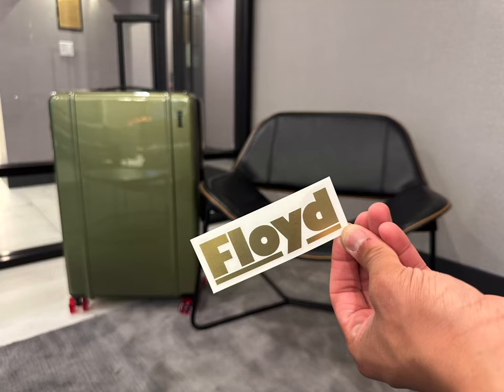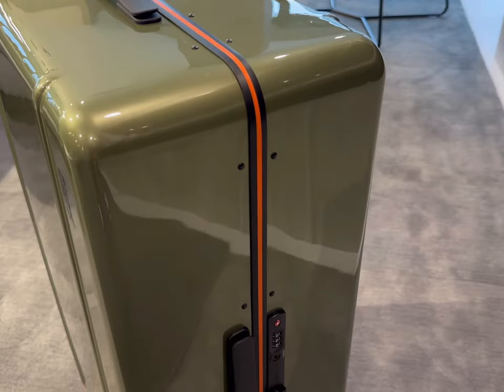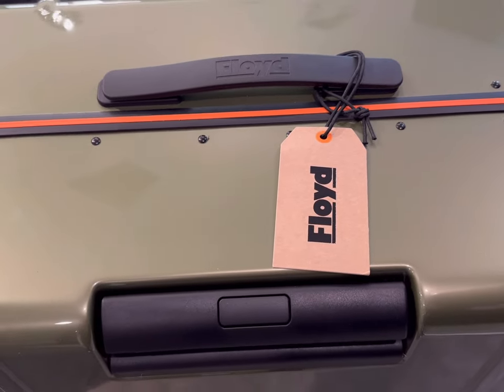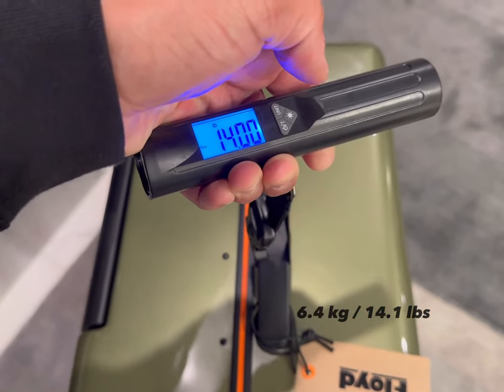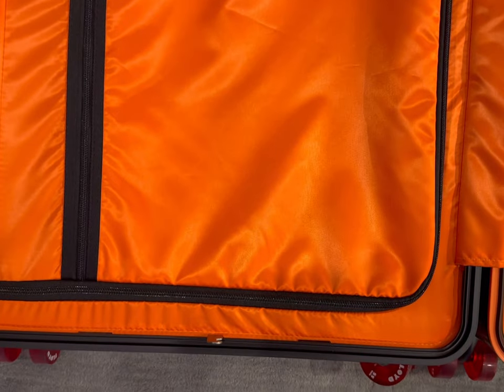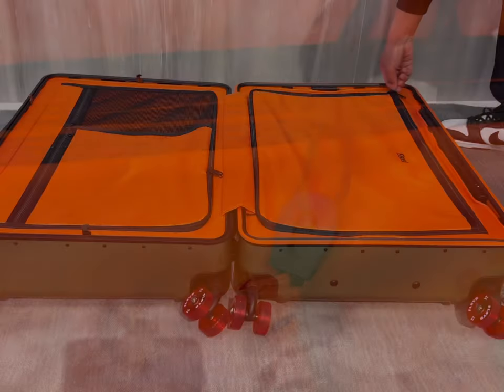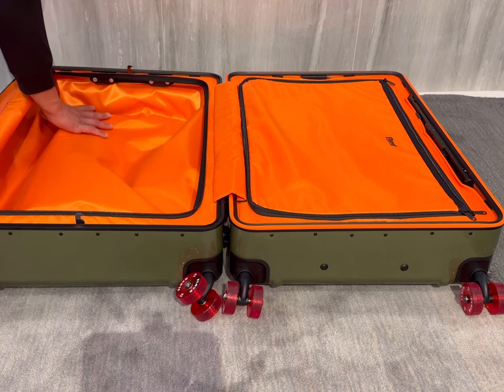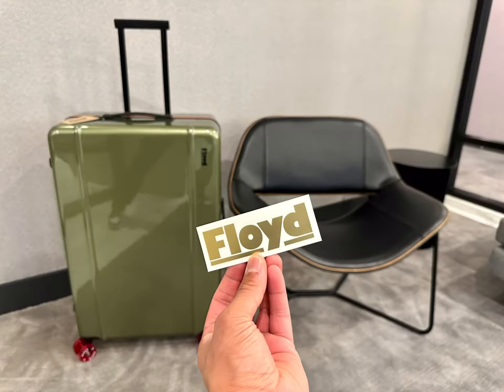Floyd Luggage: Trunk Sized Suitcase Review & First Impression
My up close and personal review and first impression of the Trunk Sized Checked suitcase by the German brand Floyd 🧳
What’s not to love about a glossy finish suitcase with extra rad color options with sick skateboard wheels? I cant think of anything.